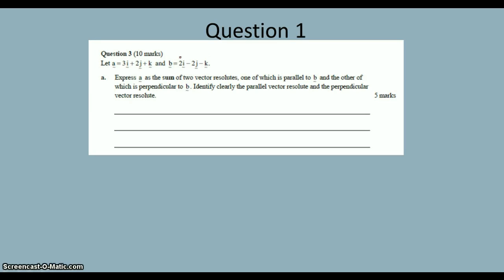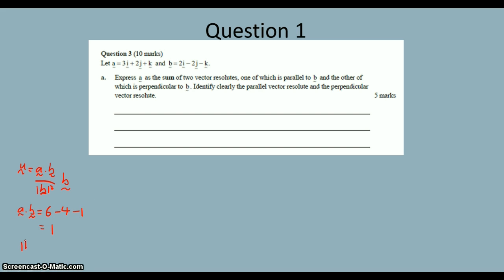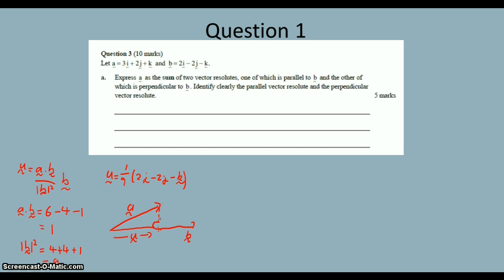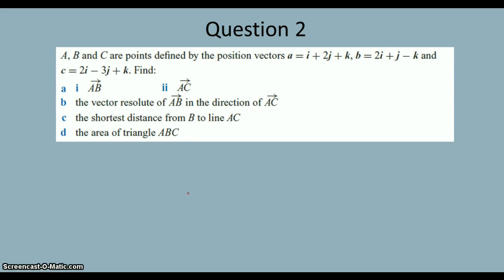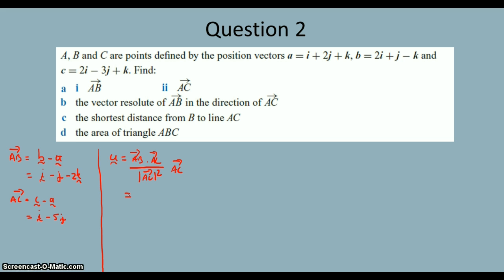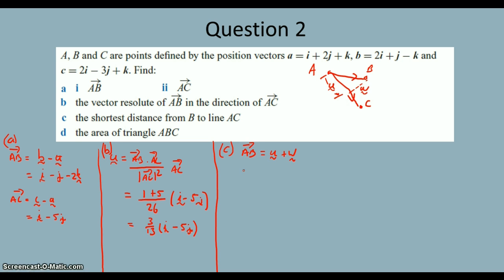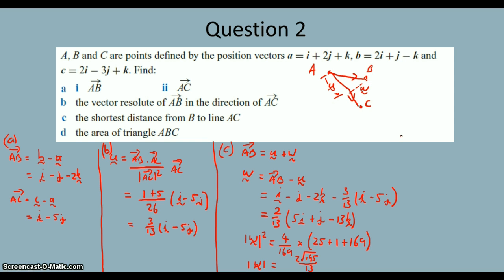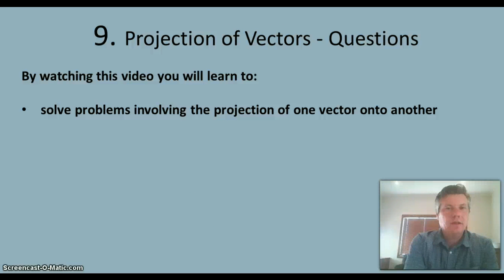9 Questions On Vector Projections